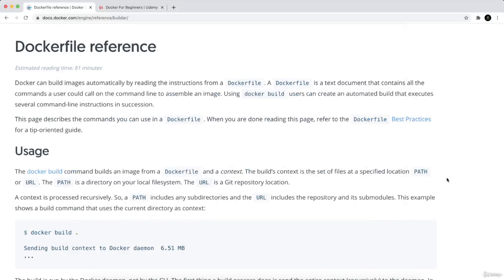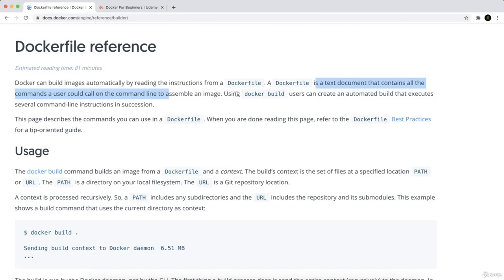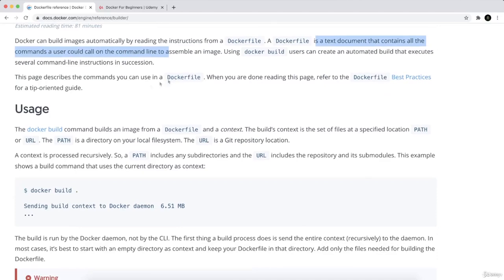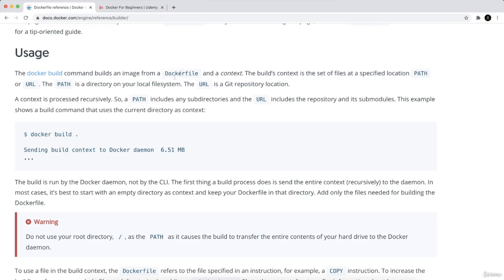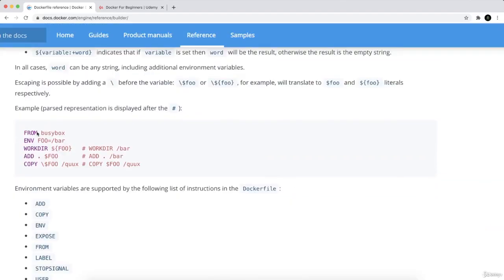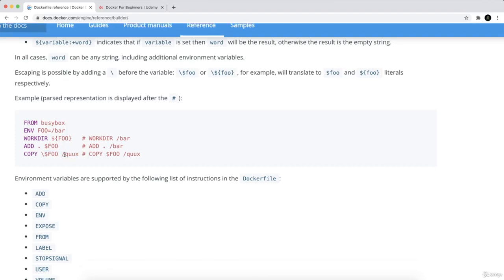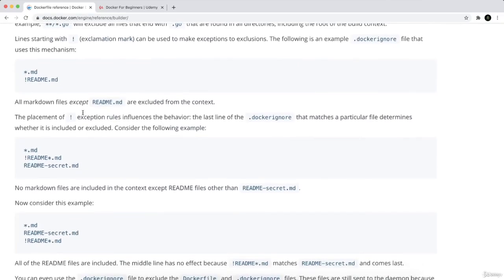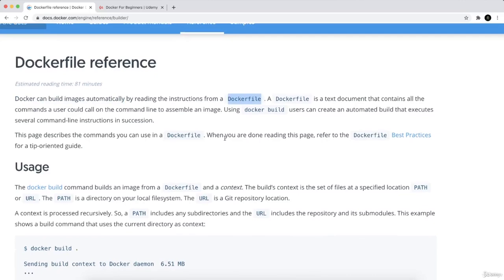14 Dockerfile Basics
We break down complex concepts into easy-to-understand lessons, ensuring you enjoy a smooth learning experience. With practical demos, clear explanations, and hands-on exercises, you’ll be containerizing like a pro in no time!4